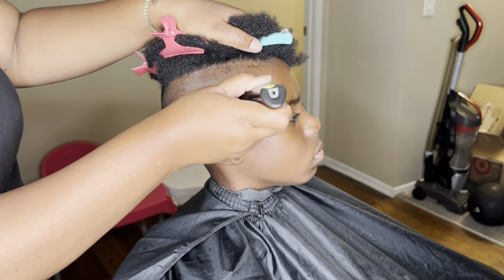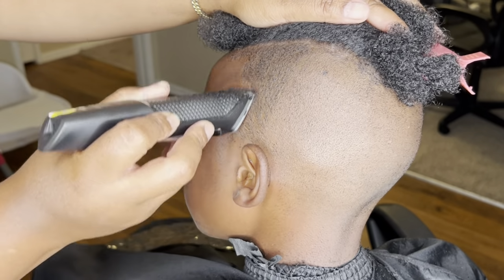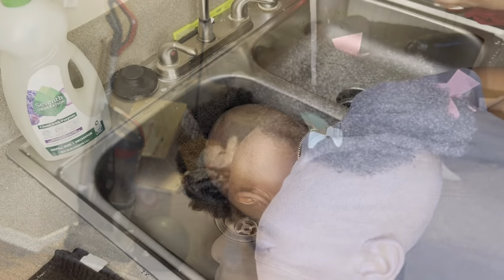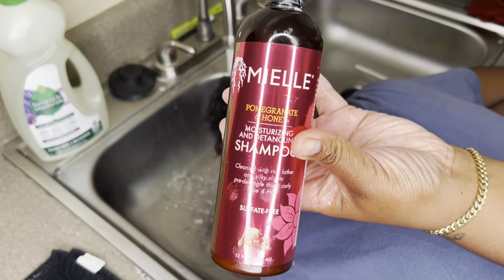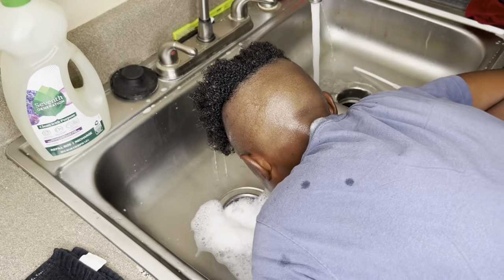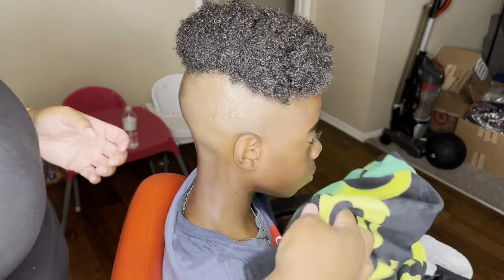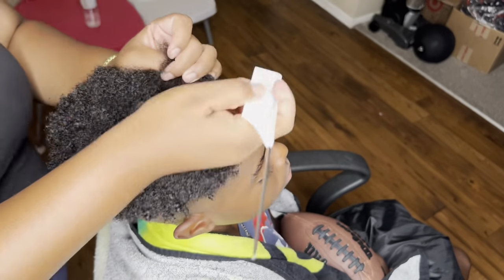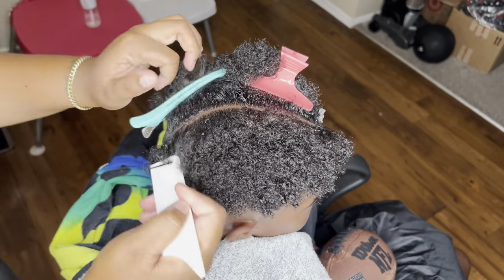Box Braids for men/boys with short hair - cut, shampoo, condition, style & length check -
Items Used

Clippers -Phillips Norelco

Mielle Shampoo- Mielle Organics Pomegranate &...

Mielle Conditioner - Mielle Organics Pomegranate &...

Detangle Brush

Clips

Rubber Bands